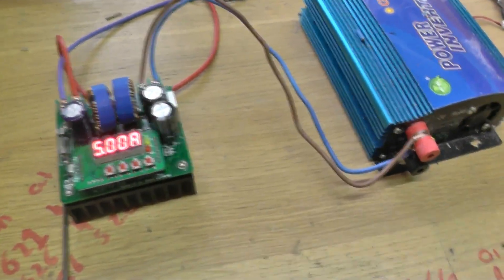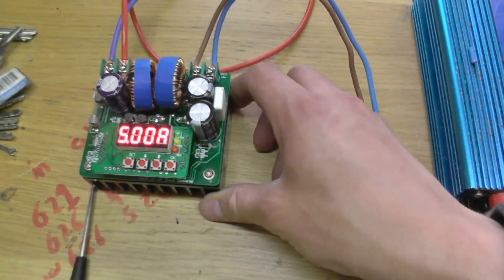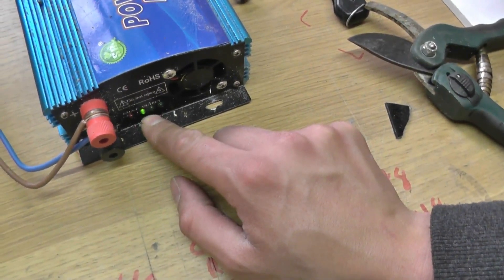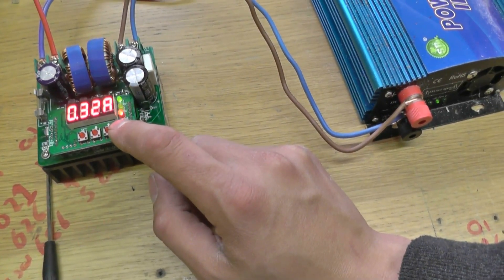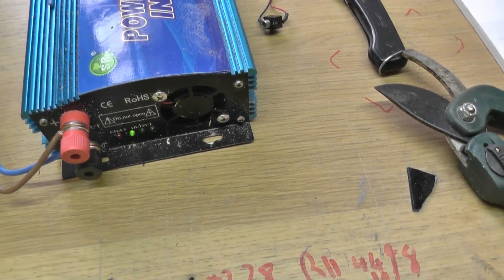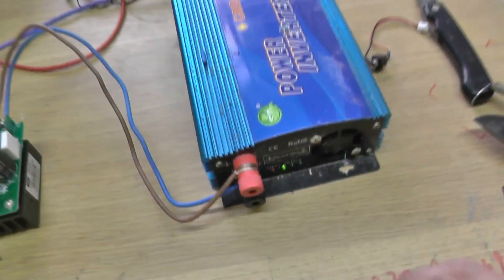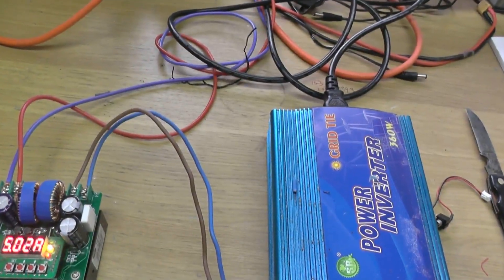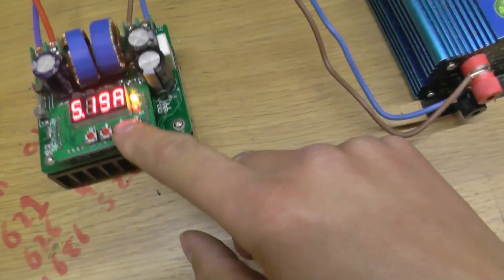Driving a grid tie inverter